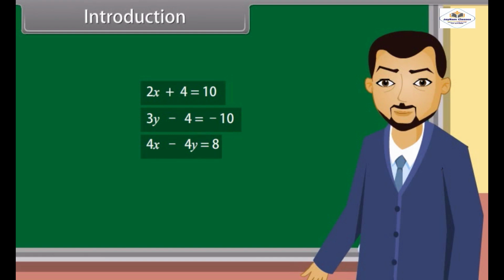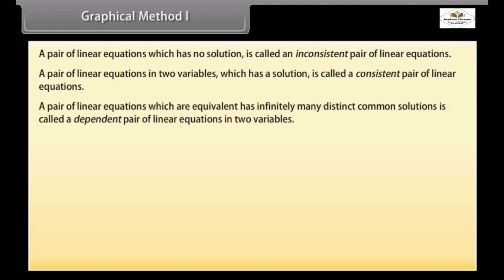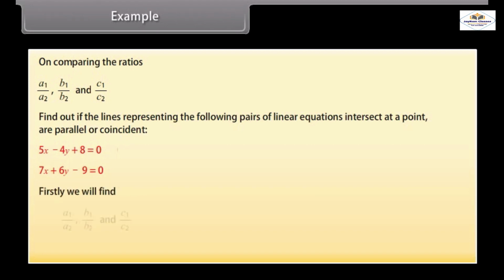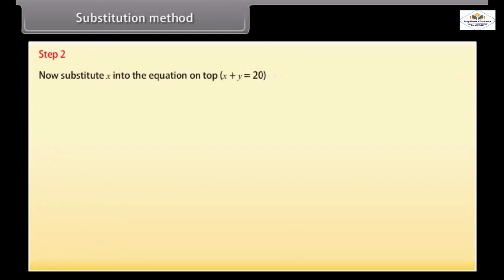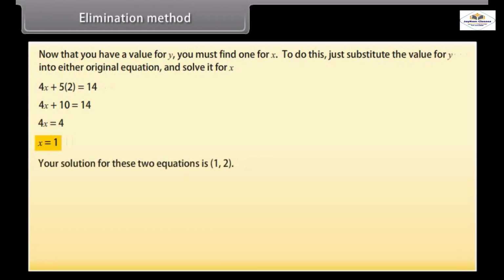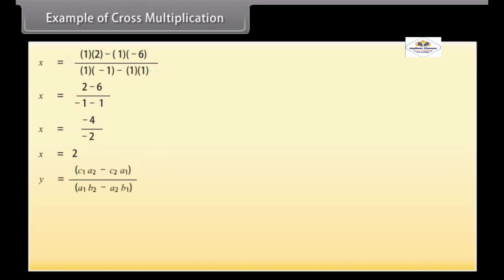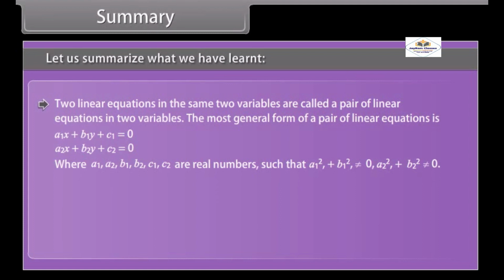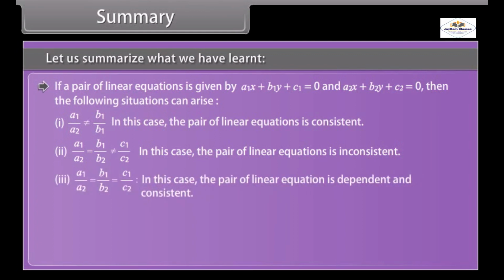Pair of linear equation in two variables I Class 10 Maths